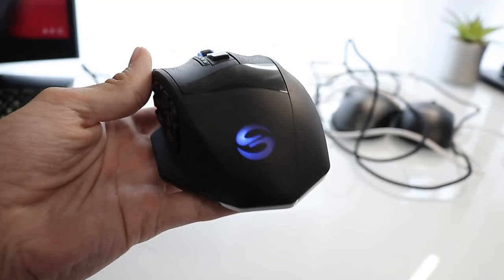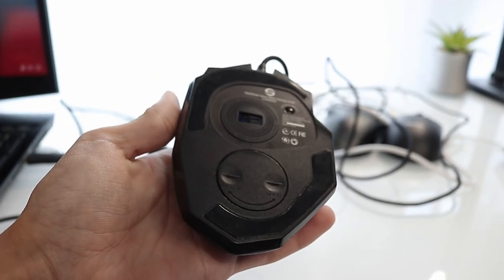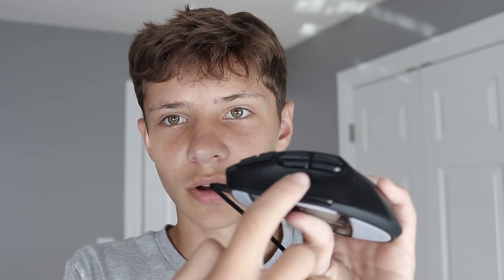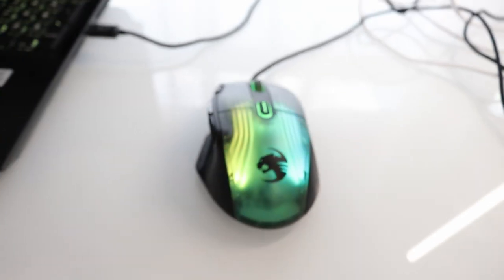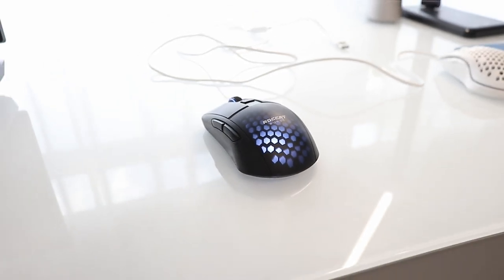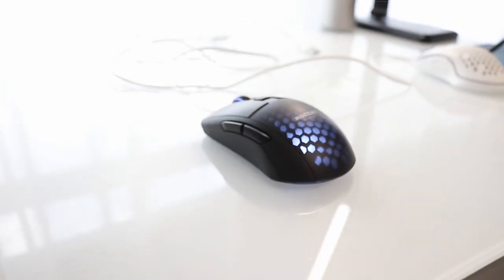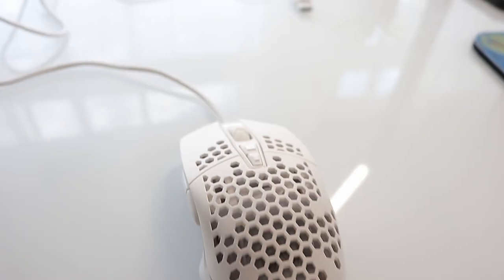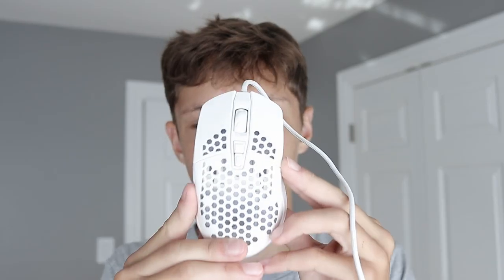My 2022 Mouse Collection!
In this video I showing you guys my mouse collection for 2022!
Razer Viper Ultimate
Roccat Kone XP
Roccat Burst Pro Air
Dierya Falcon
Utech Smart Venus

Camera Gear:
Small Microphone
Large Tripod
Small Tripod